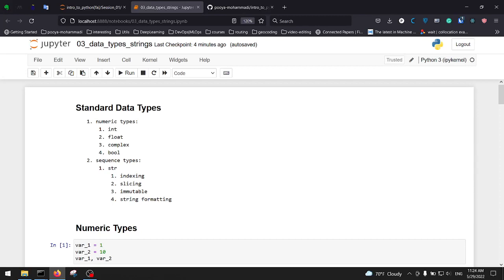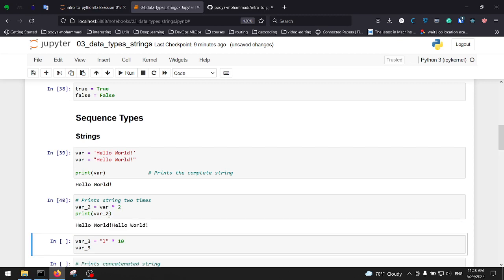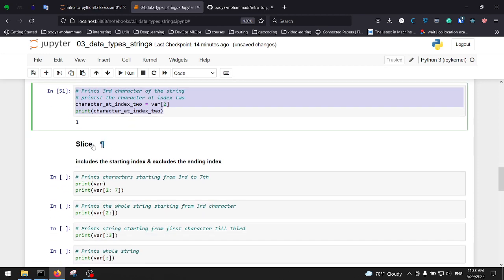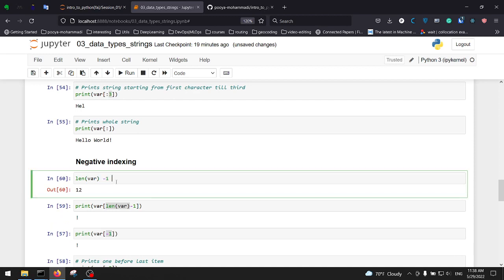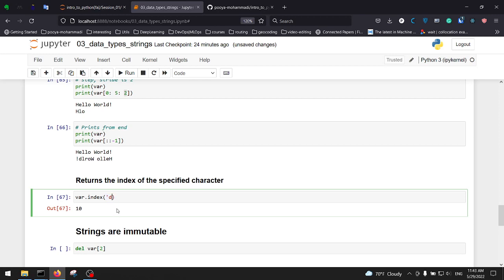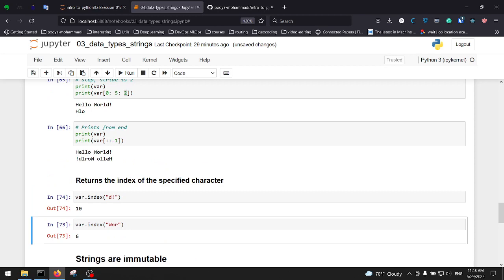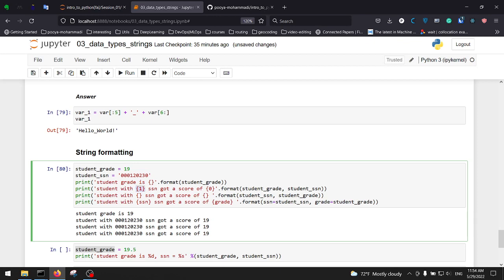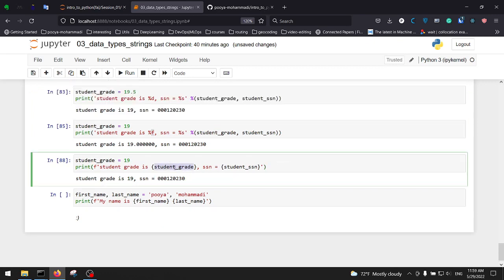Introduction to Python: String Data Type, Indexing, Slicing, Immutable, and string formatting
In this tutorial, I'm going to show:

1. How to create string variables
2. How to access their characters and substrings using indexing and slicing
3. How to get the index of a substring
4. What does being immutable mean and how to create different string variables from other ones
5. How to use string formatting to use other data types in string objects